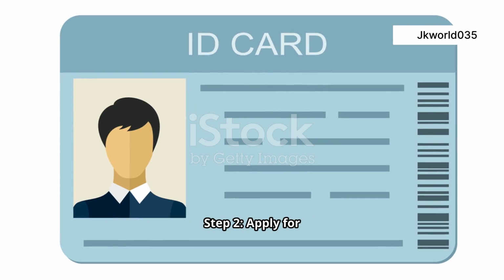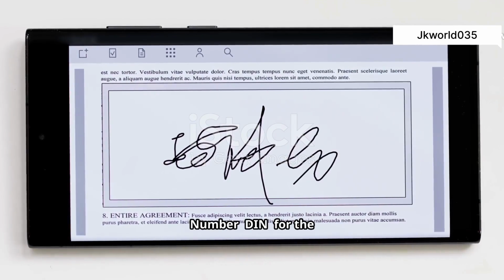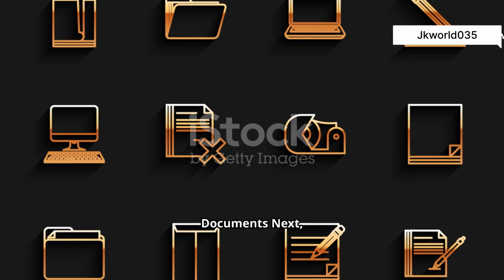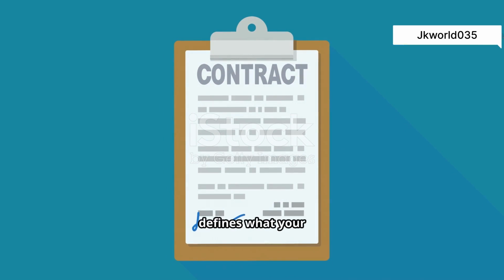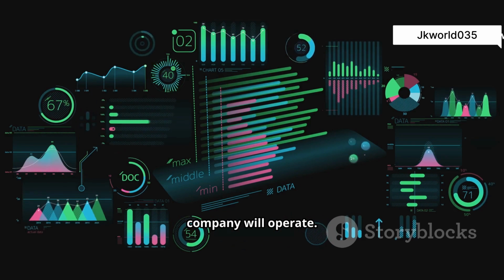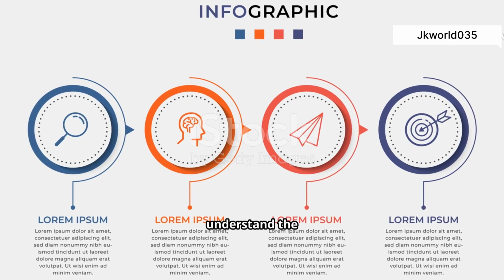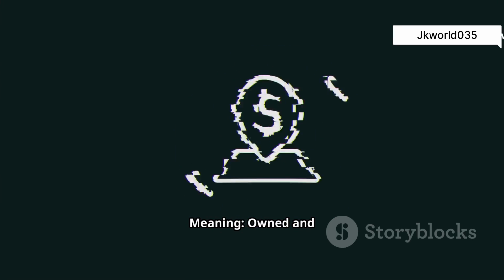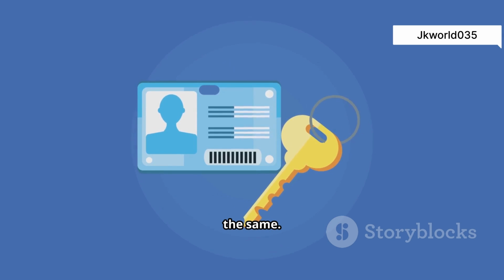How to Form a Company in India Step-by-Step | Types of Companies Explained in Detail | JKWorld035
Want to start your own business but don’t know where to begin?
In this video, Junaid from JKWorld035 explains how to form a company in India step-by-step, including the complete registration process and the different types of companies — from Sole Proprietorship, LLP, Private Limited, Public Limited, to One Person Company (OPC).

You’ll learn:
✅ What is a company and why you should register it
✅ Step-by-step company formation process (MCA registration, DSC, DIN, MOA, AOA)
✅ Difference between company types and their purposes
✅ Which type of company is best for your business idea
✅ Legal benefits and structure explained in simple words

Whether you’re a startup founder, freelancer, or entrepreneur, this video will help you choose the right path to build your company the smart way.

🔗 Timestamps:

0:00 – Introduction
0:45 – What is a Company?
1:45 – How to Form a Company (Step-by-Step)
4:00 – Types of Companies in India
8:00 – Choosing the Right Company Type
9:00 – Final Tips & Conclusion

💼 Follow JKWorld035 for More:

🔹 Business Tips & Motivation
🔹 Entrepreneur Mindset
🔹 Success Habits & Self-Improvement
🔹 Step-by-Step Guides for Startups